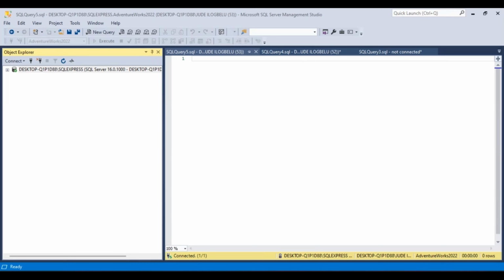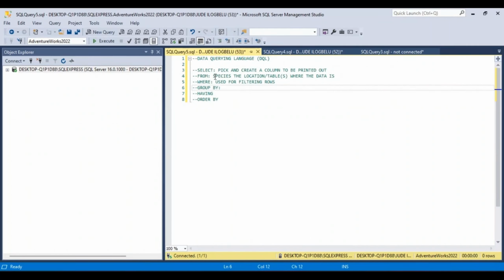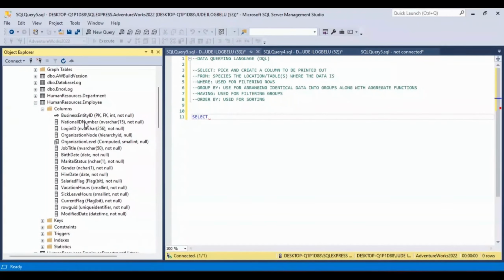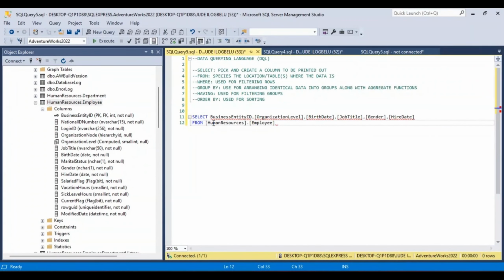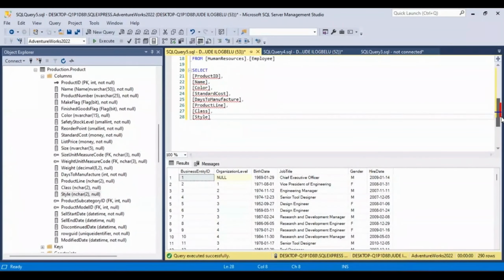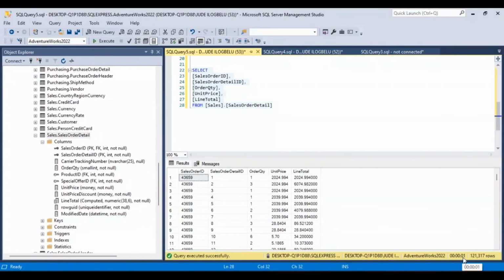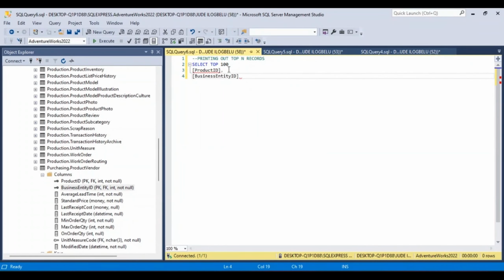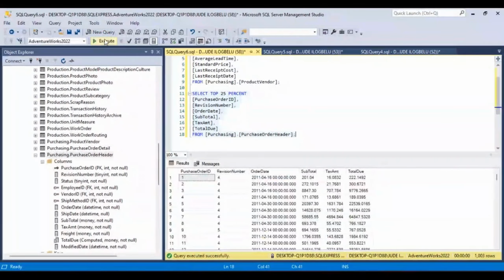CDC MICROSOFT SQL DAY FOUR CLASS